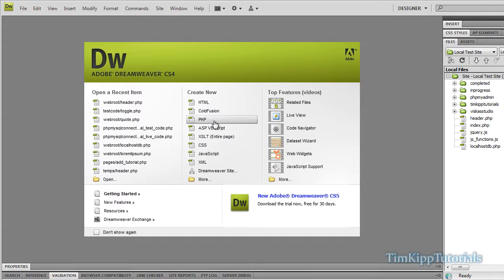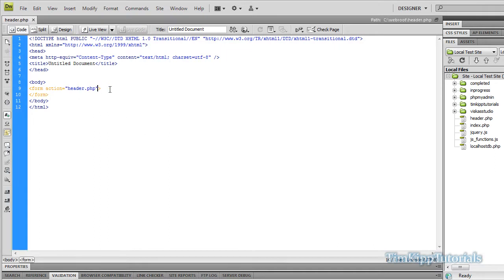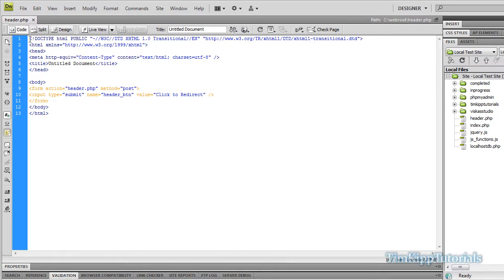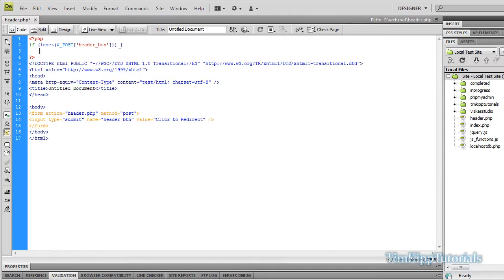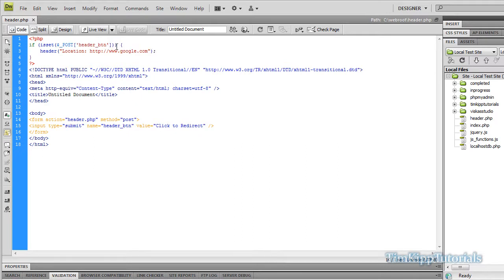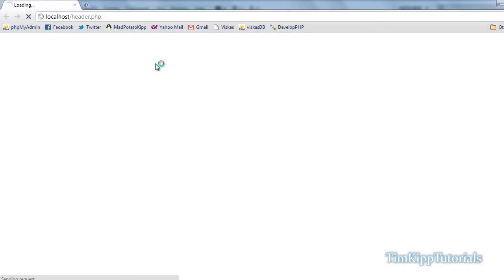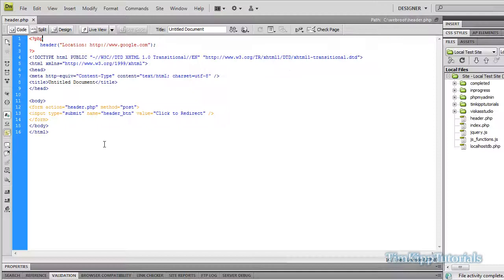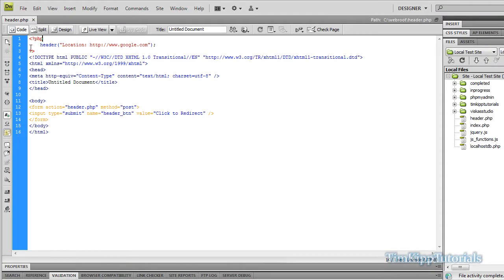PHP Basic - Using PHP Headers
In this tutorial you will be shown how to use PHP headers to redirect your visitors to different pages.